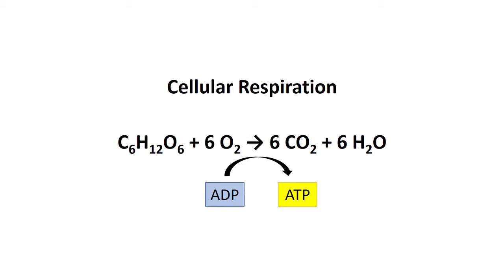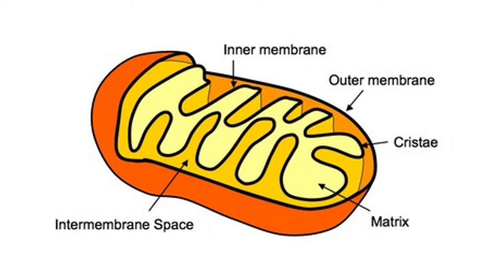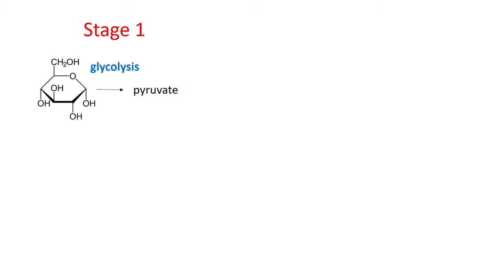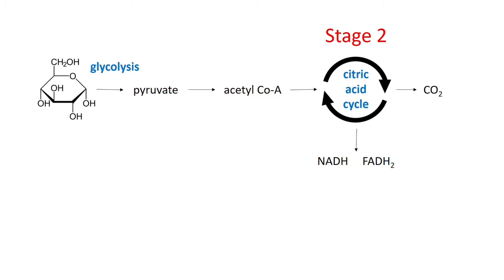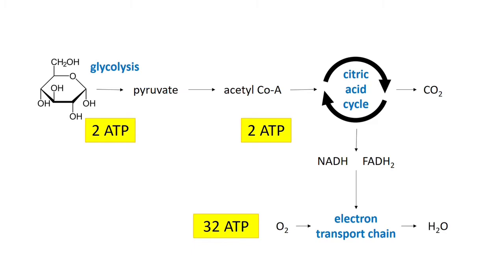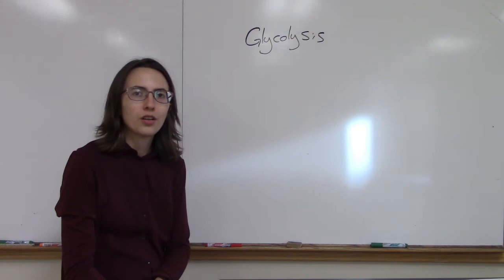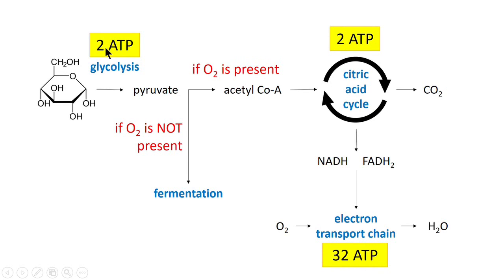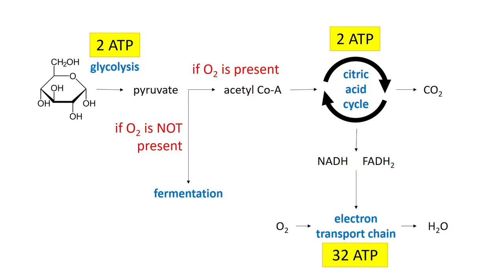glycolysis and fermentation (cellular energetics #4)